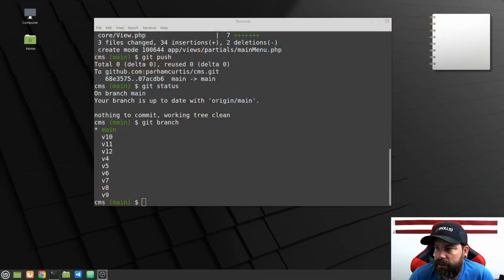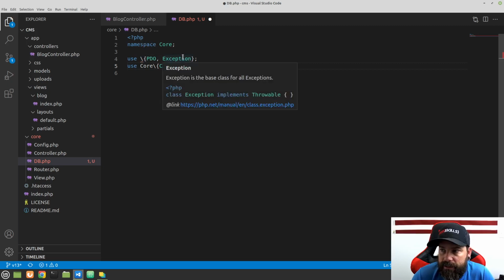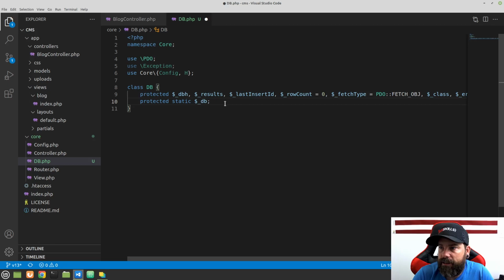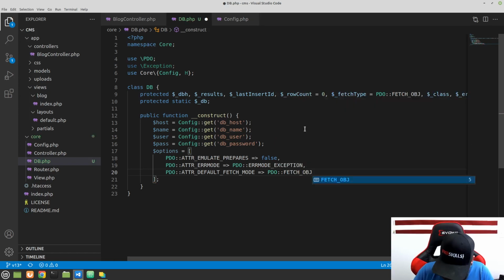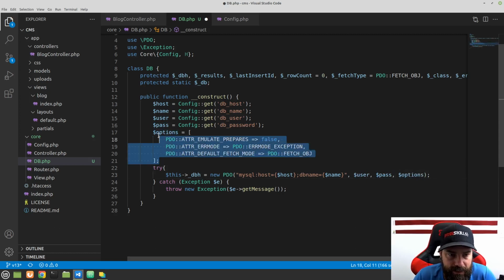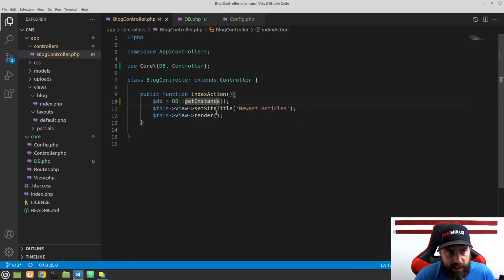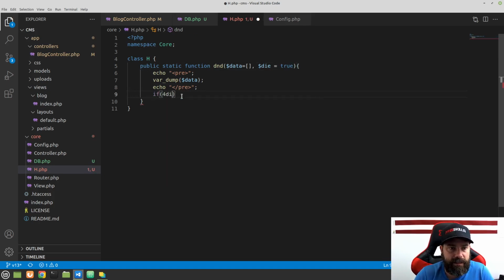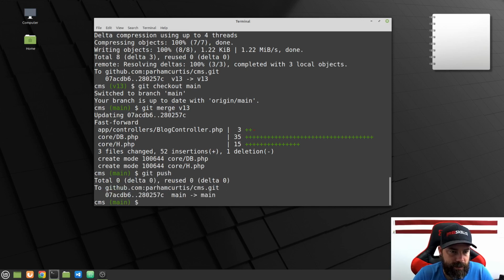Web Dev 8 - 13 DB connection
In this video we create the DB class and learn how to connect to our database using PDO. Enjoy!

HTML
CSS
Javascript
PHP
OOP PHP
MYSQL
Git
MVC
Node.js
React.js